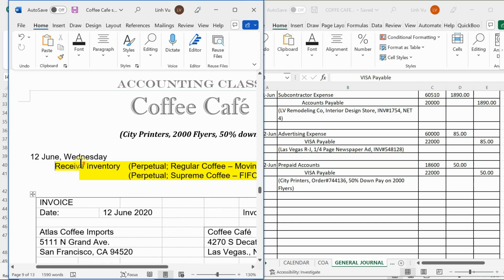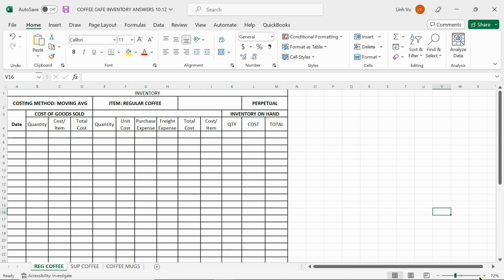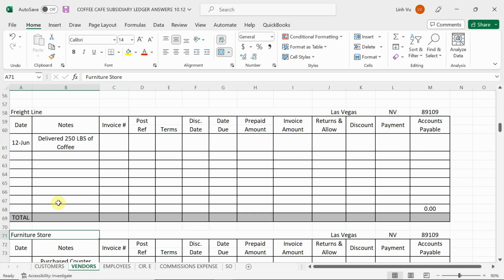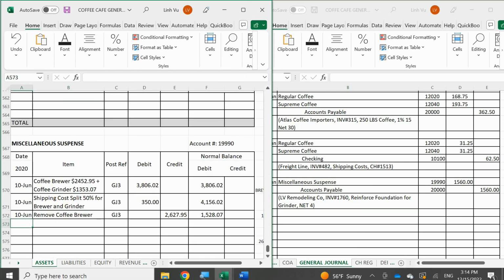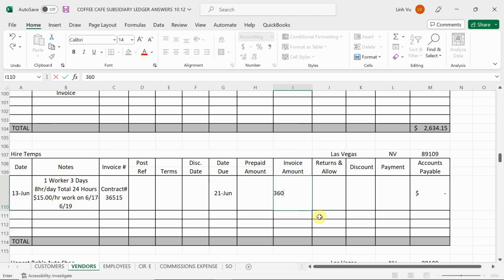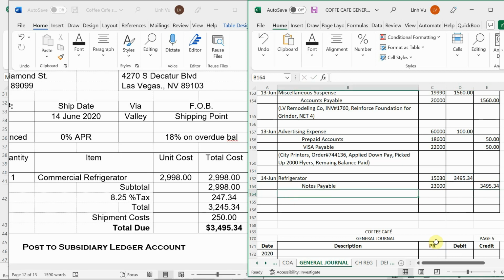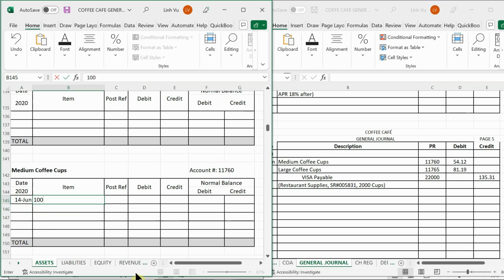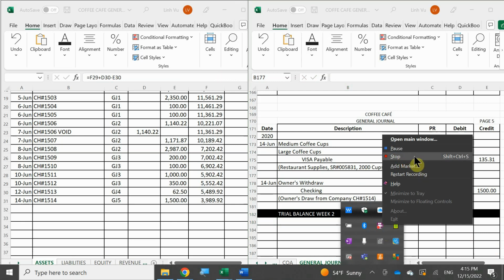PM ACCT 11 12 COFFEE CAFE W2 P5